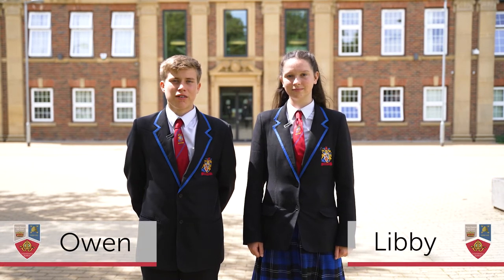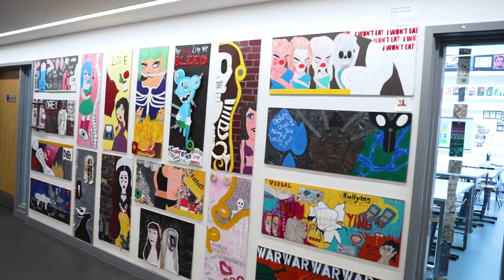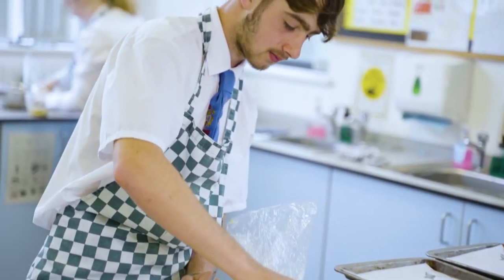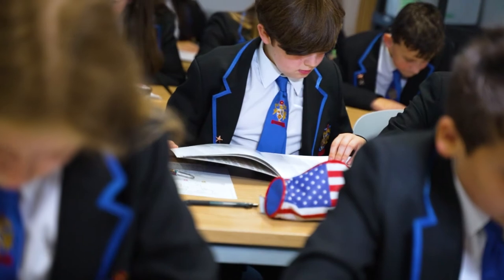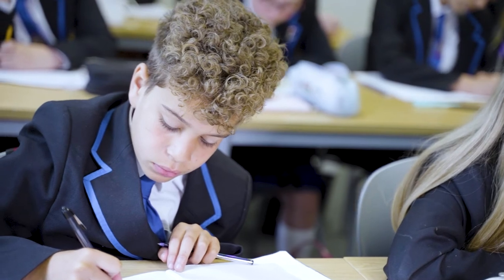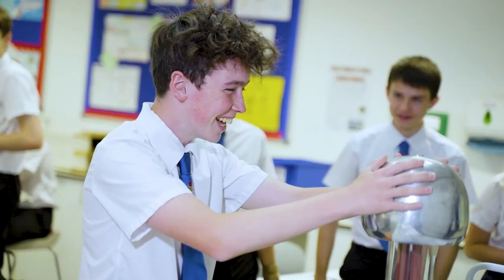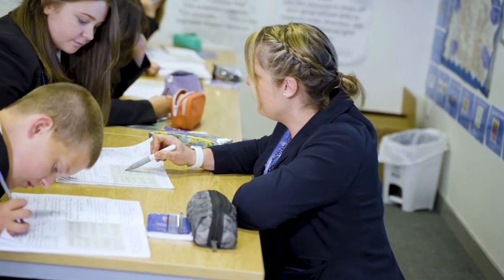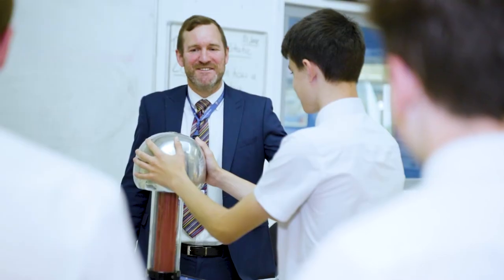Wade Deacon Virtual Tour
Let our students take you on a guided tour of Wade Deacon